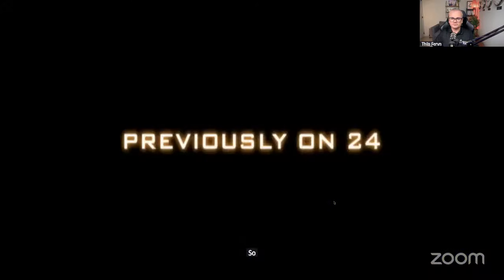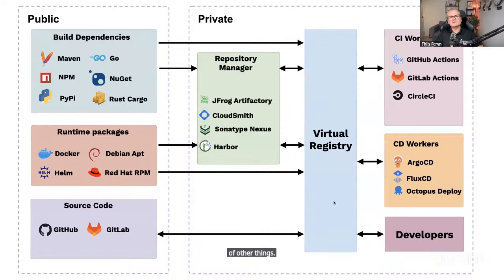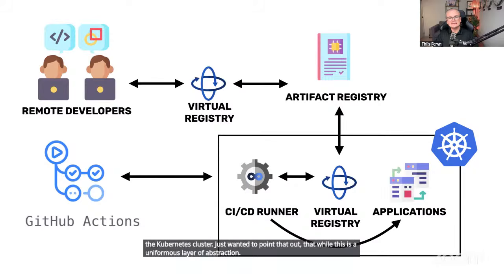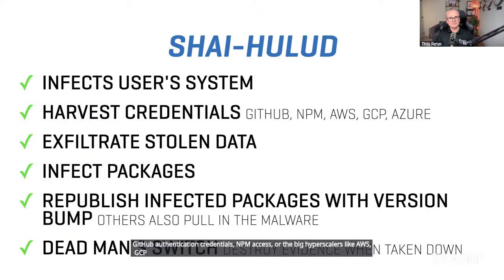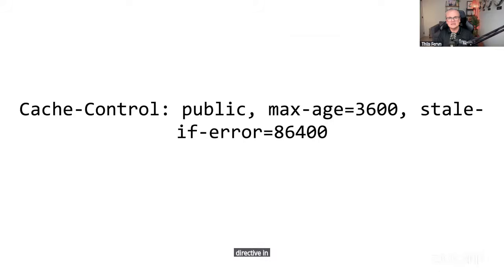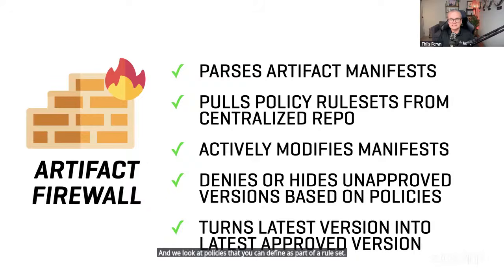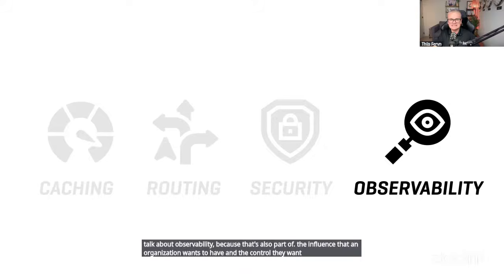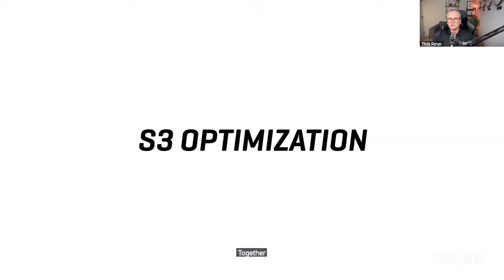How Virtual Registries secure, control, and strengthen CI/CD Artifacts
Platform and DevOps teams are beginning to apply a new idea to software delivery: bringing the security, control and resilience patterns long used in web and API infrastructures into the artifact layer of CI/CD. As pipelines increasingly depend on external sources (language modules, code libraries, software packages, orchestration scripts, Docker containers, and other types of files and binaries), issues like outages, registry throttling, developer sprawl, and supply-chain attacks introduce both risk and instability.

This session explores how emerging practices can create a more flexible, secure, resilient, and predictable dependency layer, without overhauling your artifact registries.

We cover how teams are using Virtual Registries to:

- Abstract artifact registry access and increase flexibility while reducing vendor lock-in
- Introduce lightweight, inline security checks modeled after modern API gateways
- Reduce reliance on upstream registries to improve performance and latency at scale
- Apply web-style failover and caching tactics to keep builds running during outages
- Enhance observability, auditability and isolation without adding friction for developers
- Establish secure, consistent dependency flows as part of platform paved roads

Speaker:
Thijs Feryn - Technical Evangelist @ Varnish Software

As the Technical Evangelist at Varnish Software, Thijs Feryn focuses on web performance, software scalability, and content delivery. He demonstrates content-driven and technical messaging through presentations, videos, books, blog posts, social media posts, podcasts, and other media.

Thijs is a published author and wrote Getting Started with Varnish Cache and Varnish 6 by Example. As a public speaker, he has a track record of over 380 presentations in 26 different countries, where he is often praised for his energetic and engaging presentation style. As an evangelist, Thijs is also active in many open-source communities, most notably the Varnish and PHP community. He has contributed to various communities for over 15 years both technically and as an organizer and facilitator. Prior to joining Varnish Software, Thijs Feryn spent 15 years in the web hosting industry, tackling web performance and scalability issues on a daily basis and evangelizing these topics.